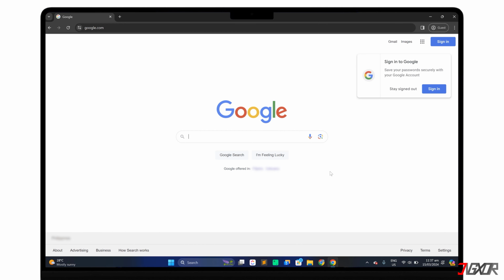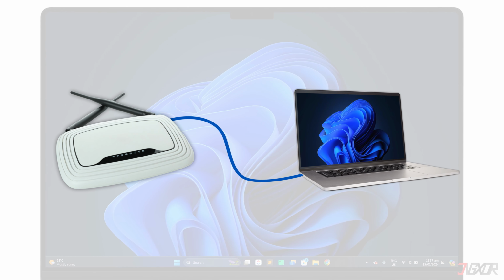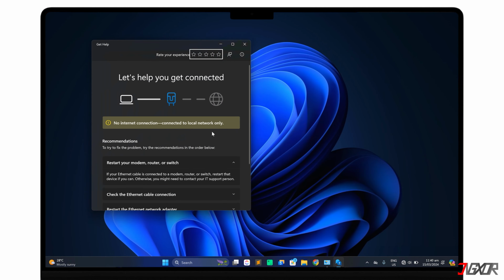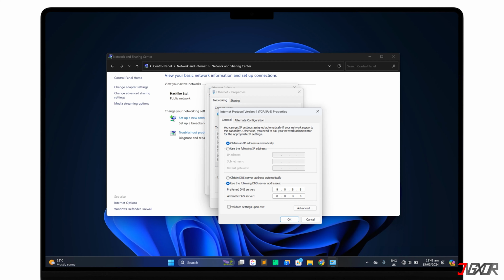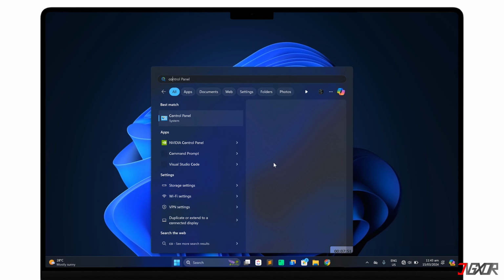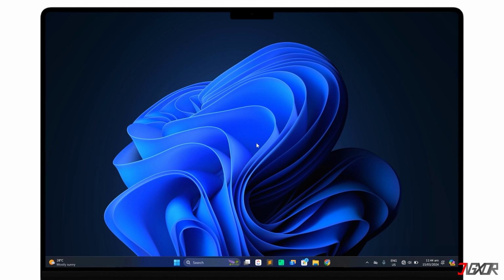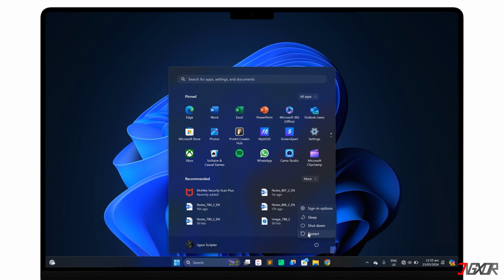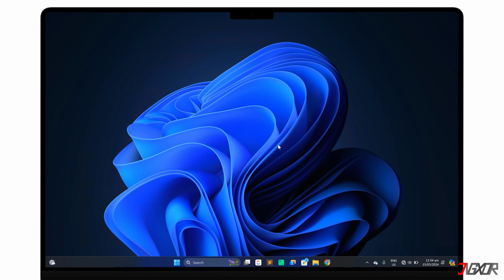Fix Ethernet (LAN) Connected But No Internet Access on Windows 11! [2024]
Learn how to troubleshoot and fix the issue of having an Ethernet (LAN) connection but no internet access on Windows 11. This comprehensive guide walks you through several steps to diagnose and solve connectivity problems, ensuring a smooth online experience. Yours Jigxor

Timestamps:
00:00 | Elimination Process
02:05 | Run Windows Troubleshooter
02:28 | Configure DNS Manually
03:25 | Run network commands
04:37 | Update/Reinstall Driver
05:22 | Reset Network Settings

Video: 807